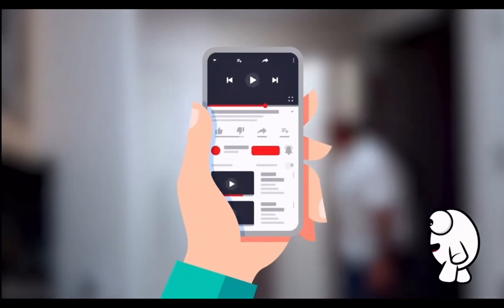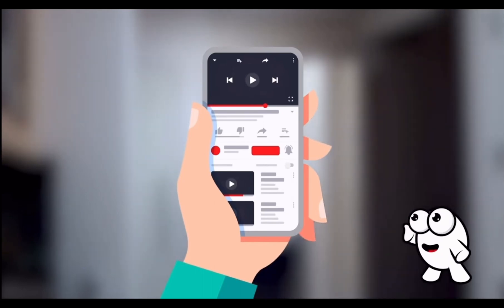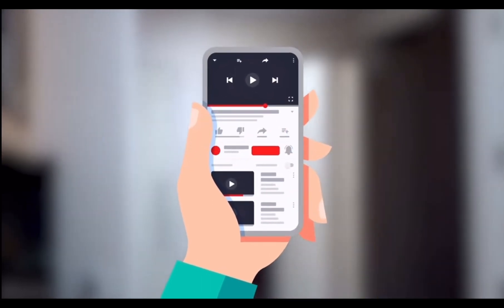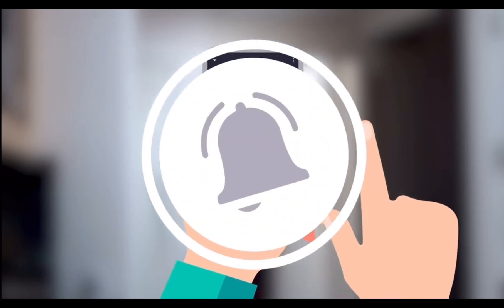LiAngelo Ball Hits a Big 3pt Ball Tie-Game 🥶🎬 ￼